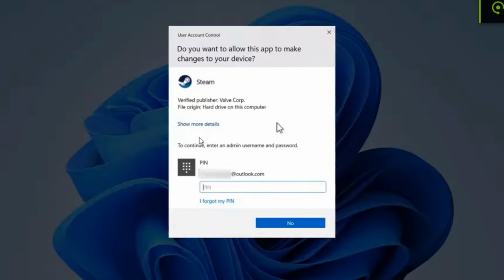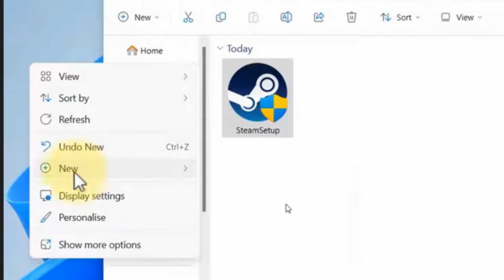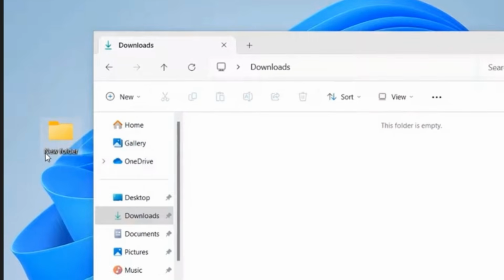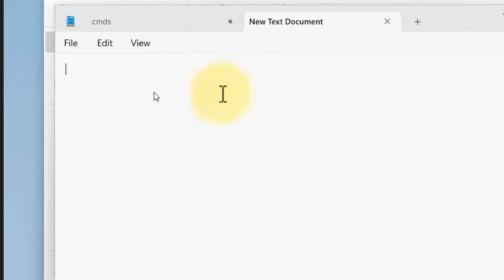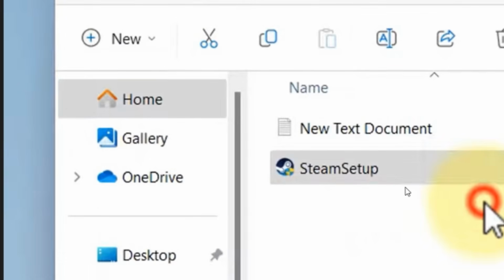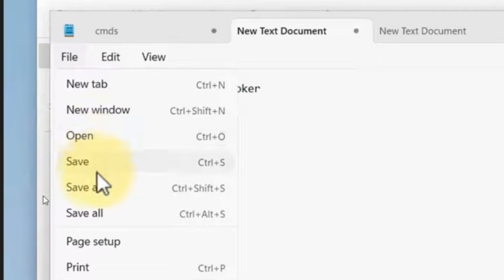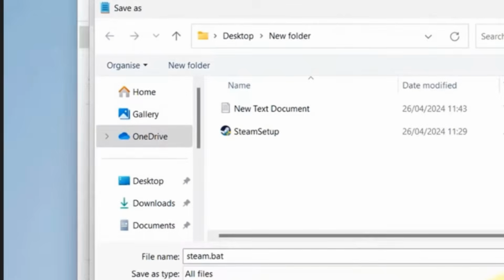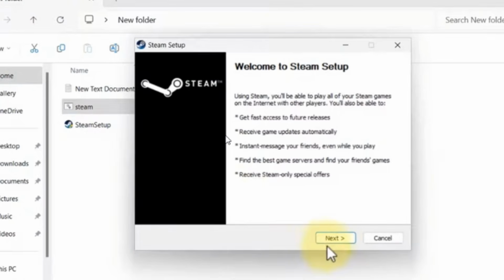How To Install Any Software , Program or Game Without Admin Rights in Windows 11 / 10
In this video I show safe ways to install software programs or games on a Windows 11 or 10 PC when you do not have administrator rights Follow these methods to run portable apps or install programs without changing system settings or asking for admin access

Explain why admin rights are normally required and when it is safe to install without them
Use portable versions of apps that do not need installation and run them from any folder or USB drive
Install for current user only when installer offers a per user option instead of system wide installation
Use ZIP or portable installers extract files to a folder and run the program executable directly
Use Microsoft Store or Windows Store apps which can install without admin credentials for some apps
Use sandbox or containerised apps like PortableApps platform or sandboxed runtimes to run apps without installing
Install to a writable location such as a folder inside your user profile e g C:\Users\YourName\Apps instead of Program Files
Use application virtualisation tools that do not require admin rights when allowed by your organisation
Use Ninite or other safe web installers that provide per user installs when available
For games use Steam Portable like approaches only when supported or use official game clients that support per user installs
Troubleshoot missing runtime libraries by installing per user redistributables when available or using bundled runtimes included with portable apps
Security precautions avoid cracked installers and untrusted sources scan files with antivirus and confirm license compliance
When on a managed PC check with your IT admin before attempting workarounds because domain policies may block installation
Tell me which app or game you want to install and whether your PC is managed by an organization so I can give a tailored step by step walkthrough Like comment if a step fails and subscribe for more Windows tips and tricks